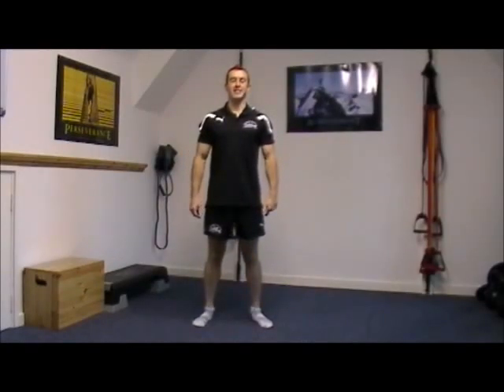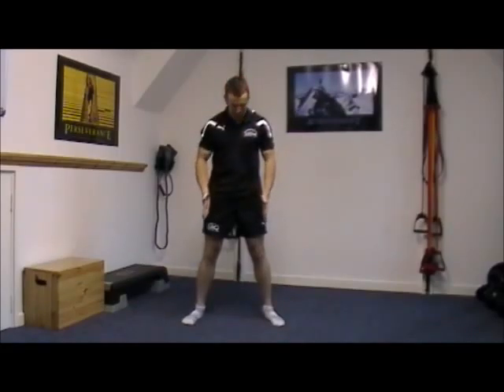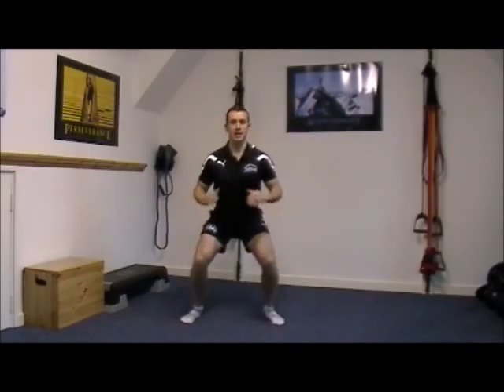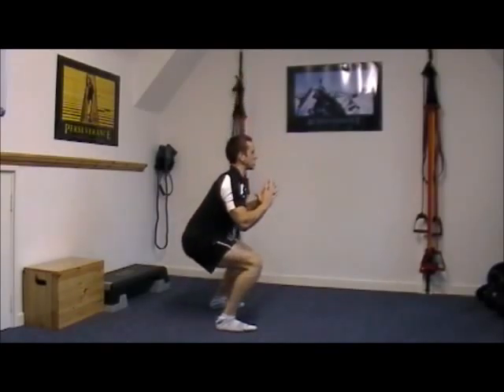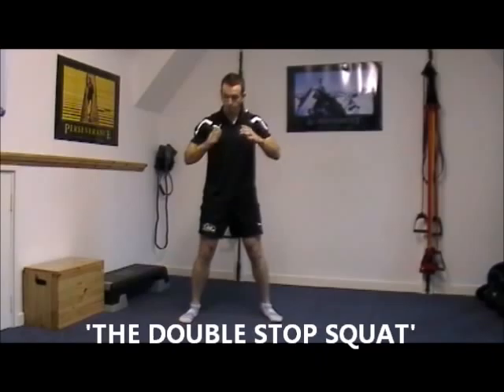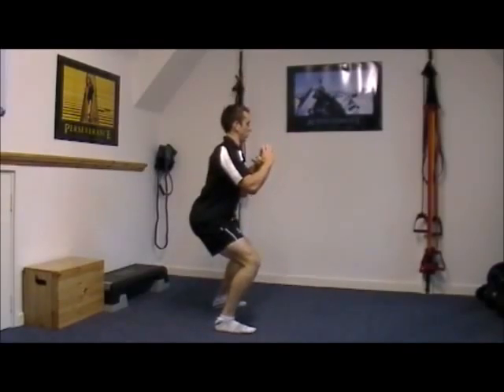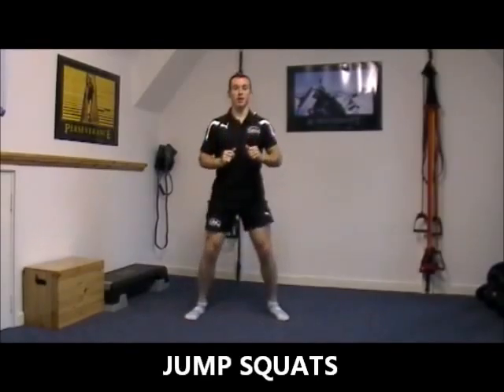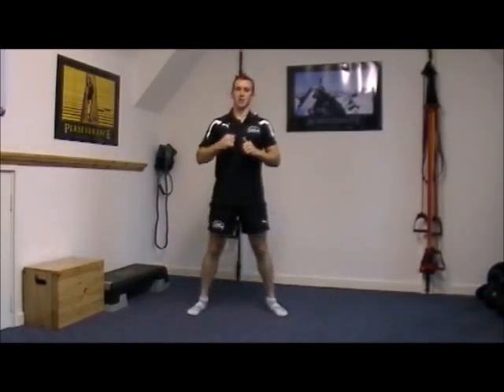Personal Trainer Launceston, Simple SQUAT TUTORIAL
Join leading Launceston personal trainer Matt Luxton as he guides you through this simple SQUAT video tutorial